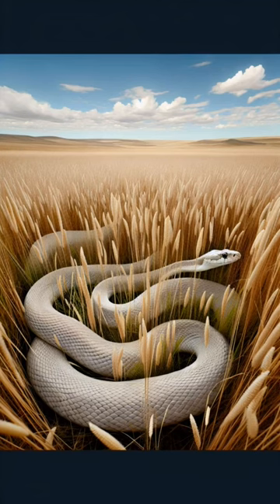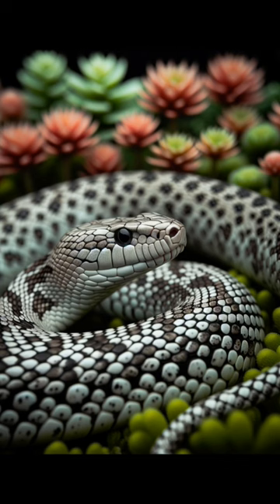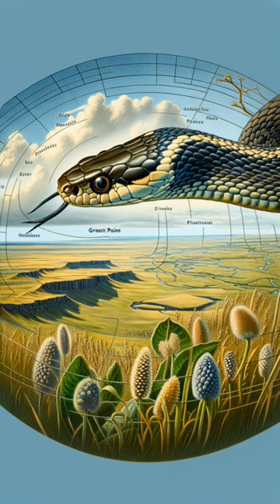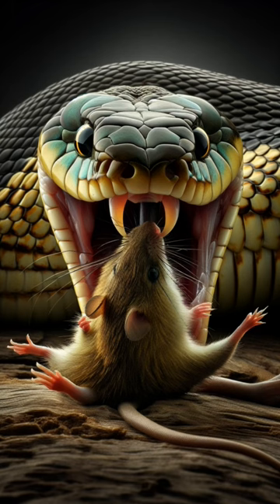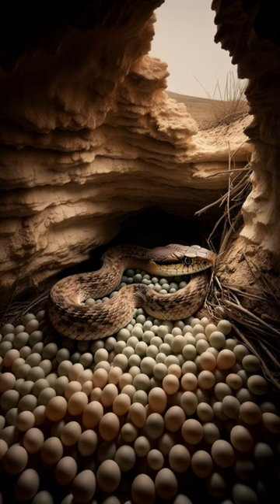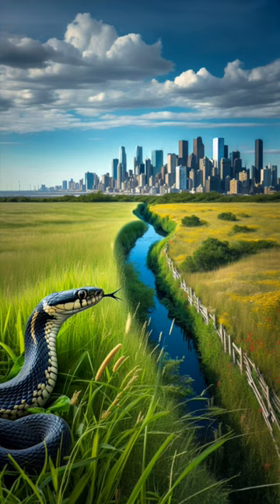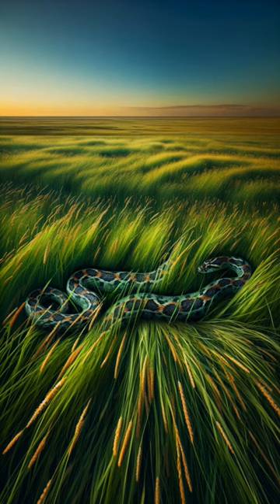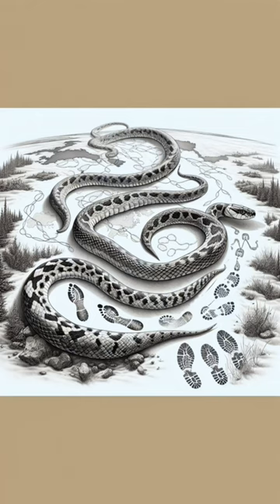Guardians of the Great Plains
The Great Plains, often referred to as the "Heartland" of North America, encompass vast stretches of grasslands, prairies, and savannas that once teemed with diverse wildlife. From the iconic American bison to pronghorn antelope, coyotes, and myriad bird species, the Great Plains ecosystem has been home to some of the continent's most emblematic creatures for thousands of years. However, the delicate balance of this ecosystem has been under threat in recent centuries due to human activities such as habitat loss, fragmentation, and overexploitation.

"Guardians of the Great Plains" is a captivating YouTube series that delves into the efforts of dedicated individuals and organizations who are working tirelessly to protect and preserve this vital ecosystem and its inhabitants. Through stunning visuals, insightful interviews, and compelling narratives, each episode of this series offers a glimpse into the challenges facing the Great Plains and the inspiring conservation initiatives aimed at safeguarding its future.

Join us on a journey across the sweeping plains of North America as we meet the guardians who are at the forefront of conservation efforts. From scientists and wildlife biologists to ranchers, indigenous communities, and grassroots organizations, each episode showcases the diverse range of individuals and groups committed to protecting the Great Plains and its wildlife.

In "Guardians of the Great Plains," viewers will learn about the crucial role that key species such as the American bison play in maintaining the health and resilience of the ecosystem. With their grazing habits, bison help to shape the landscape, promote plant diversity, and provide vital habitat for numerous other species. However, these majestic animals once faced near-extinction due to overhunting and habitat loss, underscoring the importance of ongoing conservation efforts to ensure their survival.

Furthermore, the series sheds light on the complex interactions between wildlife, humans, and the land in the Great Plains region. From conflicts over land use and resource management to innovative conservation strategies that promote coexistence between wildlife and ranching communities, "Guardians of the Great Plains" explores the intricate web of relationships that define this unique ecosystem.

Through captivating storytelling and stunning cinematography, "Guardians of the Great Plains" seeks to inspire viewers to become stewards of the land and champions for wildlife conservation. Whether you're a nature enthusiast, conservationist, or simply curious about the wonders of the natural world, this series offers a captivating and educational glimpse into one of North America's most iconic landscapes.

So join us as we embark on a journey to the heart of the Great Plains, where dedicated individuals are working tirelessly to ensure that this extraordinary ecosystem and its inhabitants thrive for generations to come. Together, we can all become guardians of the Great Plains and champions for the conservation of our planet's precious natural heritage.